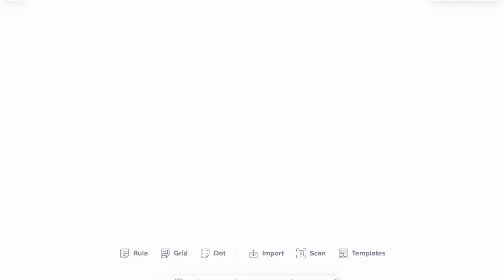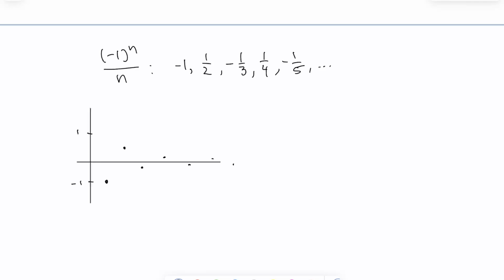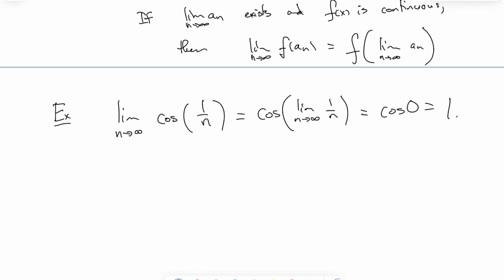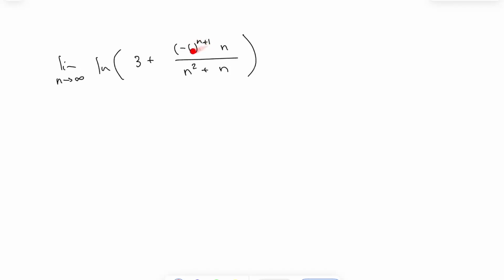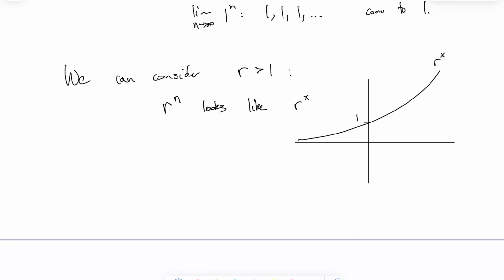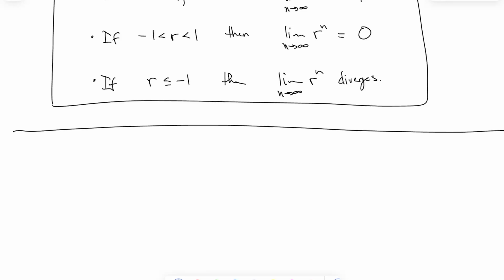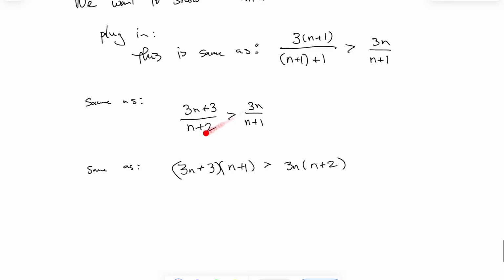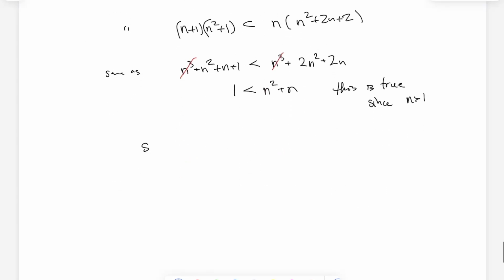Calculus II ep21: Limit of a sequence (Oct 28, 2025)